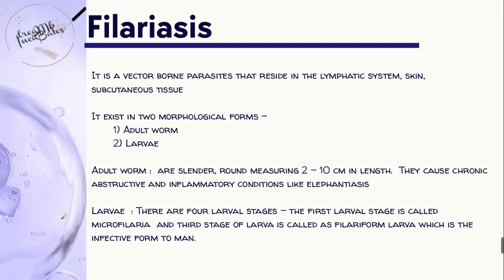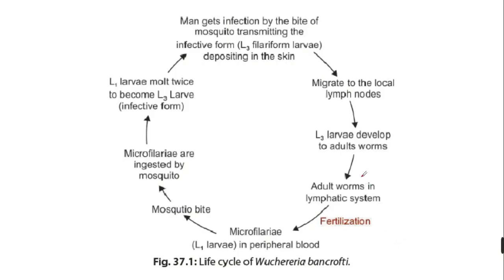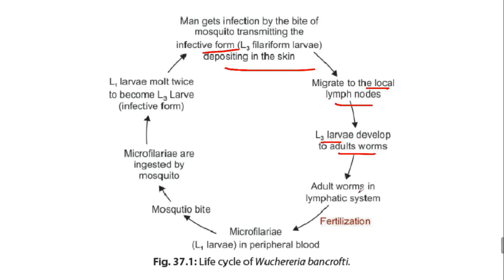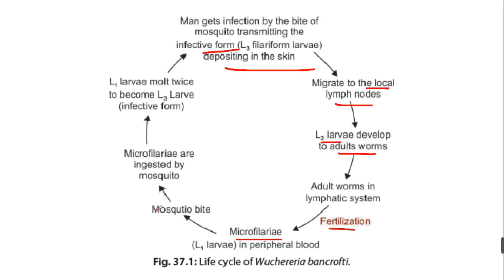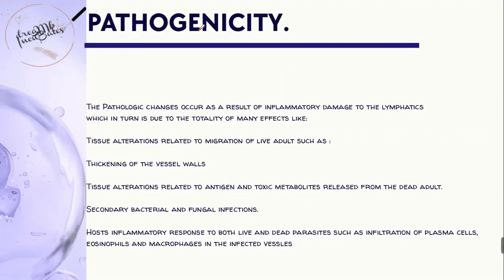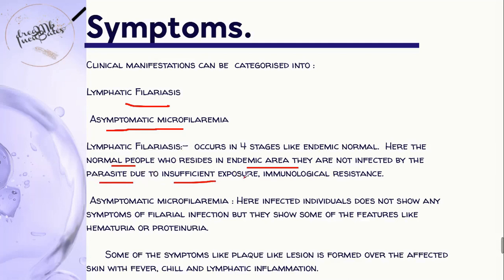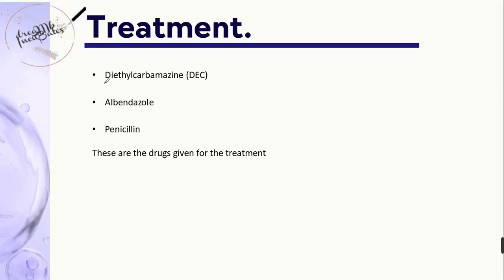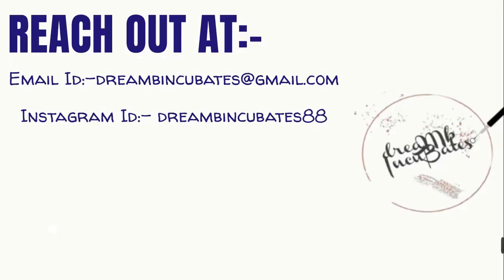Filariasis caused by Wuchereria bancrofti 🦠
Filariasis caused by W.bancrofti